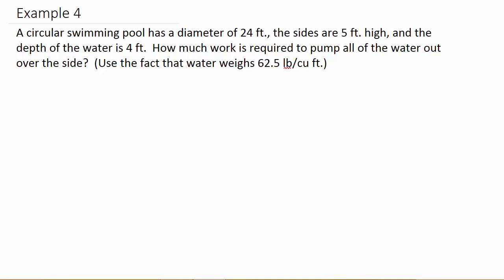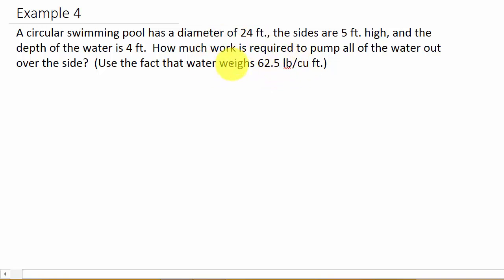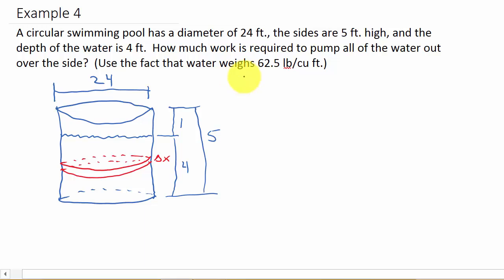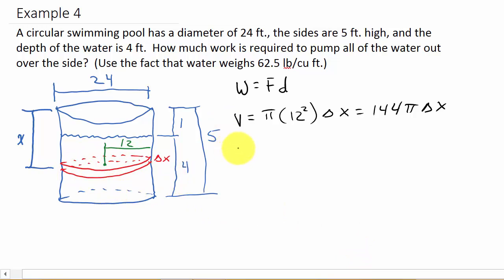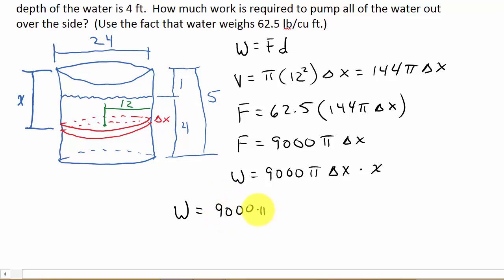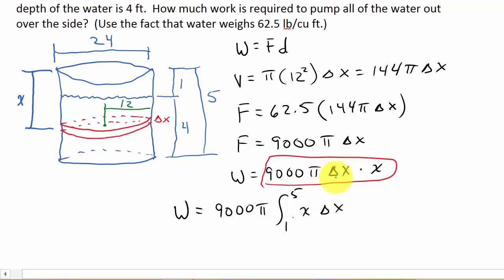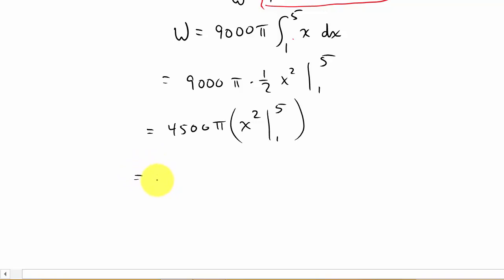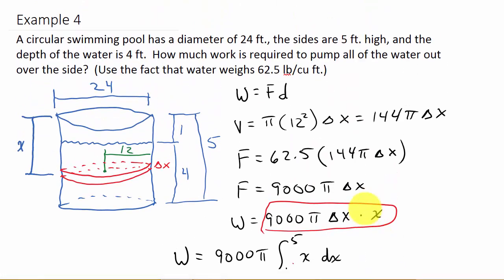Calculus Work Pump Water From a Circular Swimming Pool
This video shows how to calculate the work required to pump water out of a circular swimming pool.